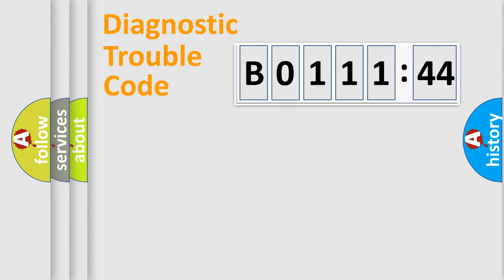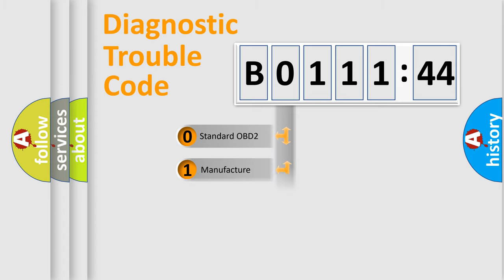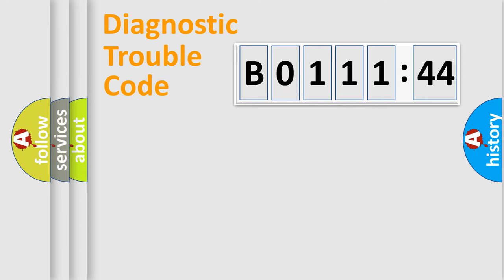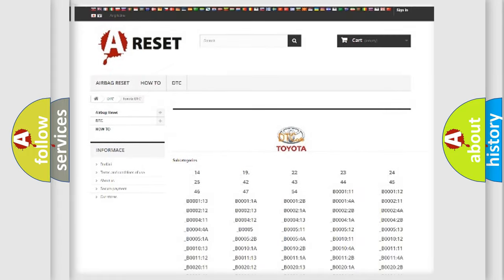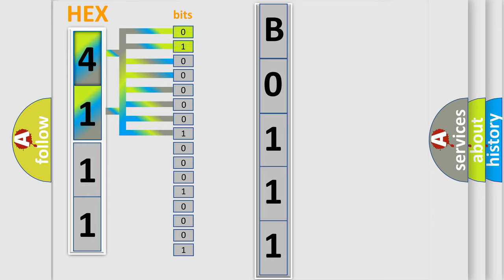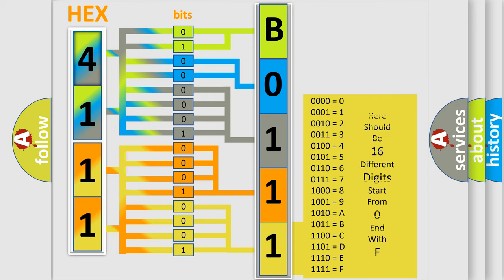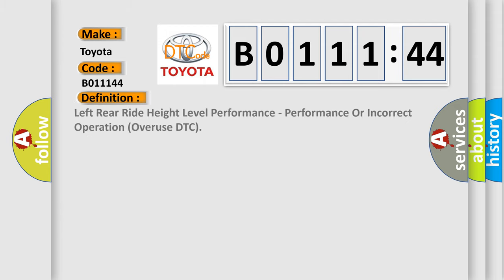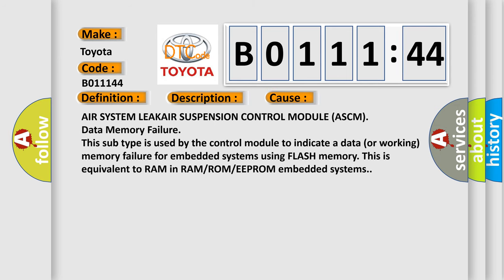DTC Toyota B0111-44 Short Explanation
Contents:
0:21 Basic DTC analysis according to OBD2 protocol standard.
1:48 Insight into programming
2:58 A diagnostically understandable description of the Diagnostic Trouble Code
3:05 Basic error definition

Make:
Toyota
Code:
B0111 44
Definition:
Left Rear Ride Height Level Performance - Performance Or Incorrect Operation (Overuse DTC)
Description:
When the Air Suspension Control Module (ASCM) detects the Air Spring Valve as been used for a time exceeding three minutes within the last ten minutes.
Cause:
AIR SYSTEM LEAKAIR SUSPENSION CONTROL MODULE (ASCM)
Failure Type: